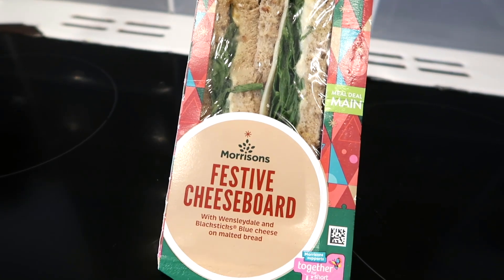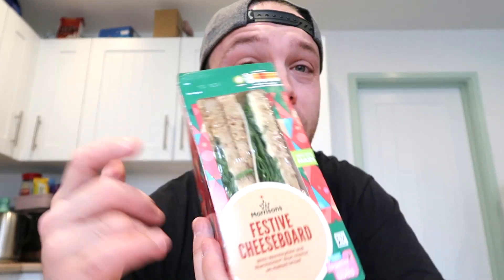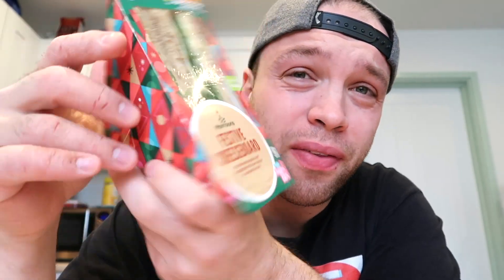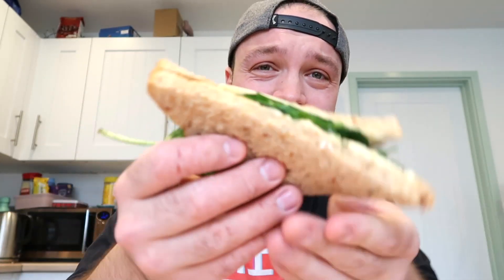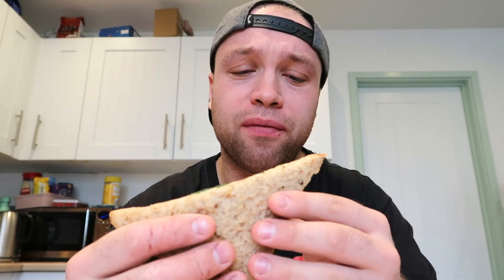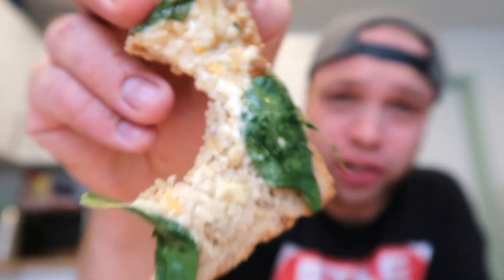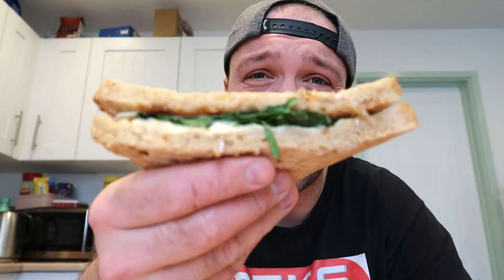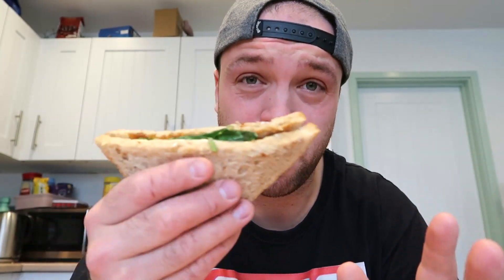Morrison's Festive Madness!! Festive Cheeseboard Sandwich | Food Review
Today I visited Morrison's supermarket to review some of the festive items in the meal deal. Today's product is the Festive Cheeseboard Sandwich. Hope you enjoy the food review. Item available as a meal deal option.

Festive season is approaching so more festive reviews on the way.

Check out @ScottReviewsThings to see their review on the Morrison's Festive Cheeseboard sandwich.